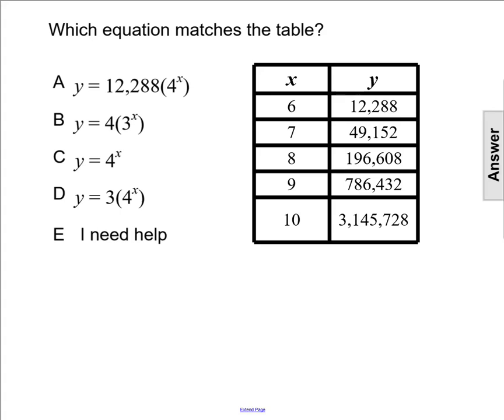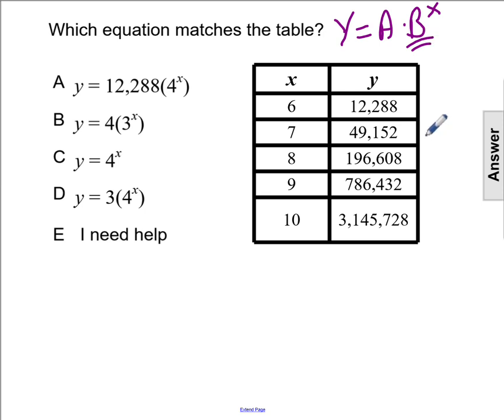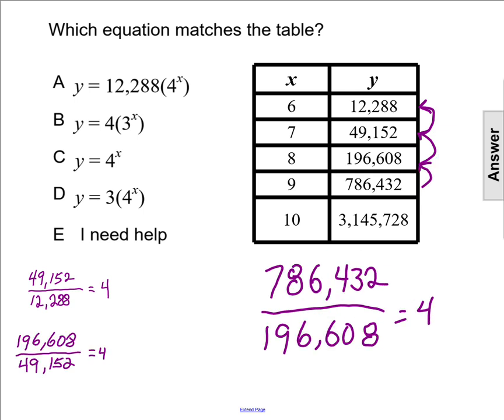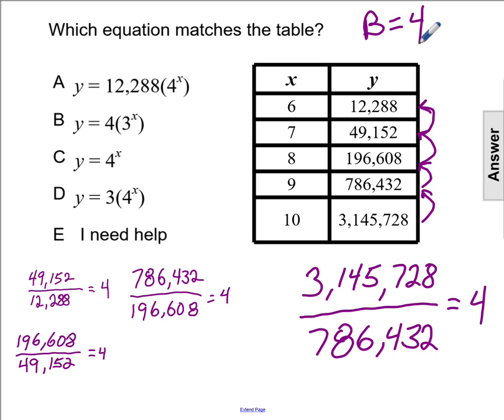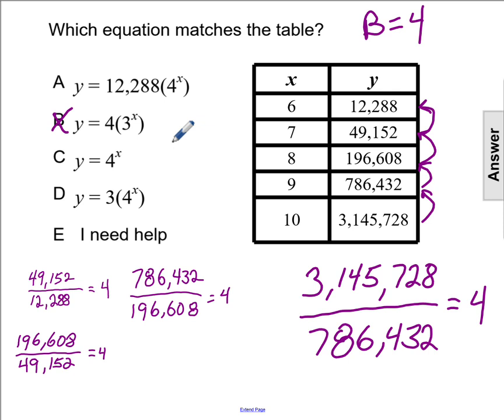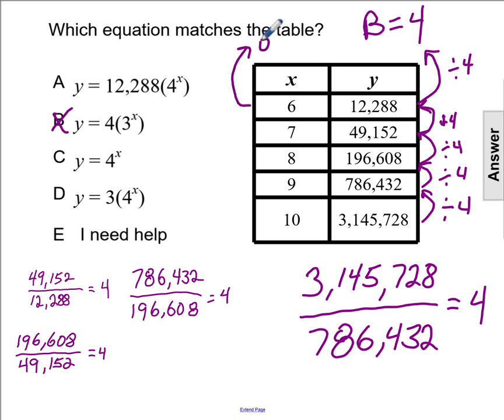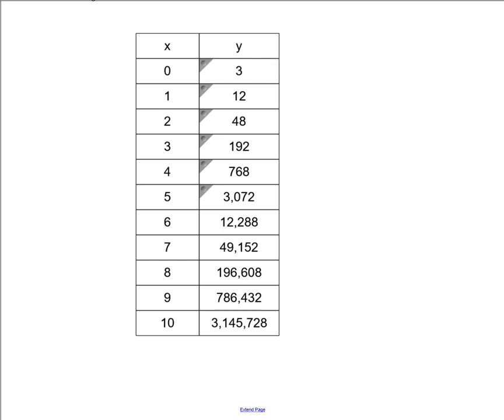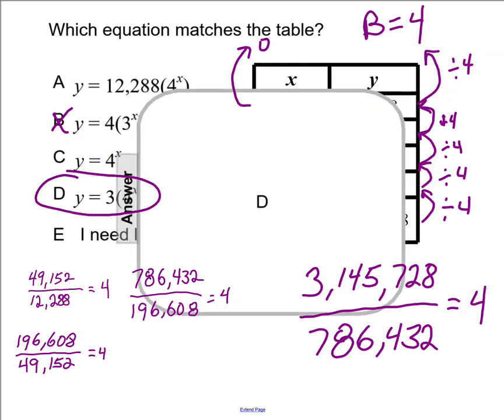Solving Exponential Equations FA15